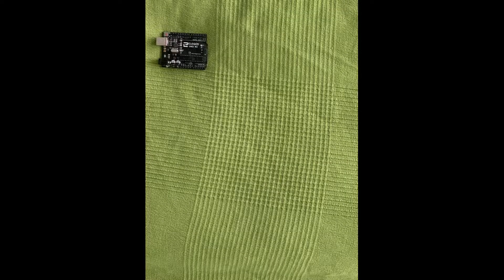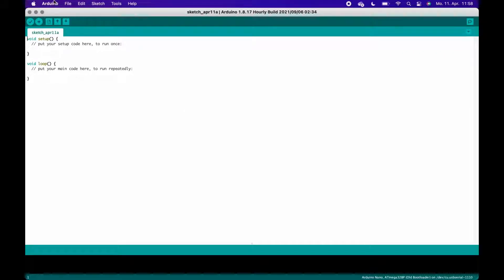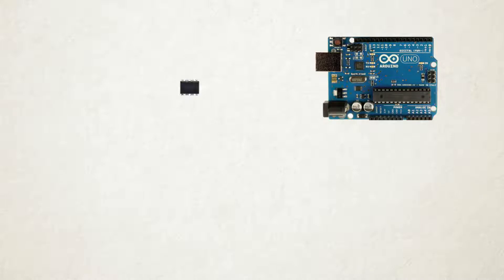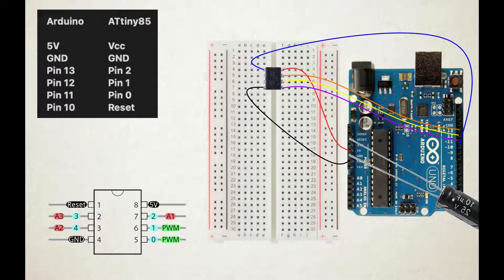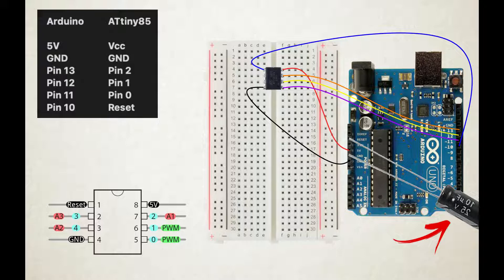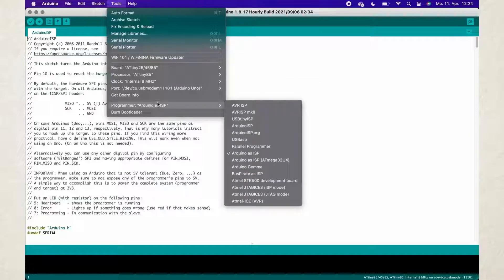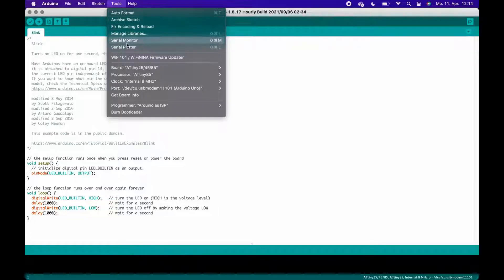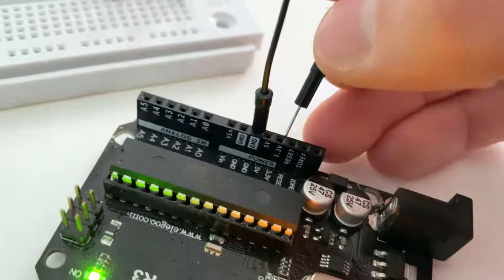How to Program an ATtiny85 in 5minutes - Beginner's Guide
This Video will show you how to program an ATtiny85 Microcontroller using an Arduino UNO as the programmer.

You will learn:

 - How to use the Arduino UNO as a programmer
 - How to program the ATtiny85
 - about the ATtiny85's pinout
 - how to power the ATtiny85
 - to upload custom sketches and use different pins on the ATtiny

It is 100% free for you and would help me out a lot.